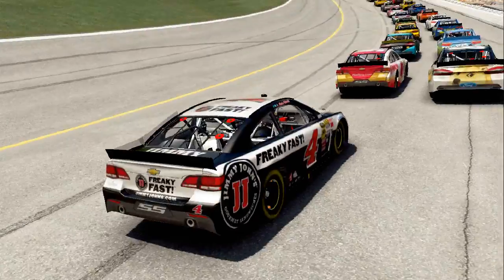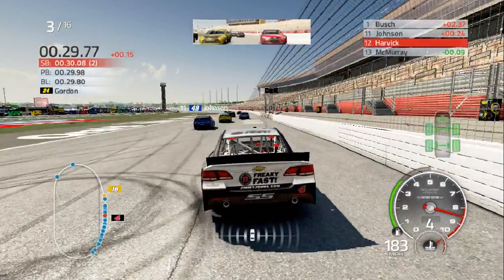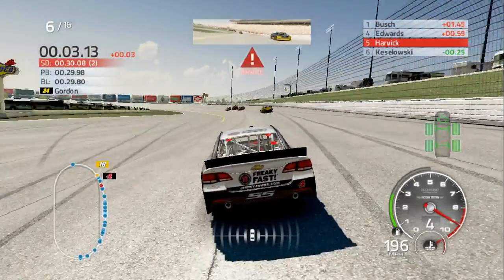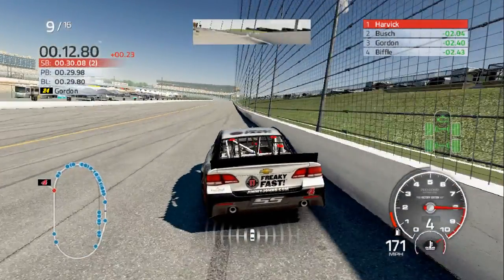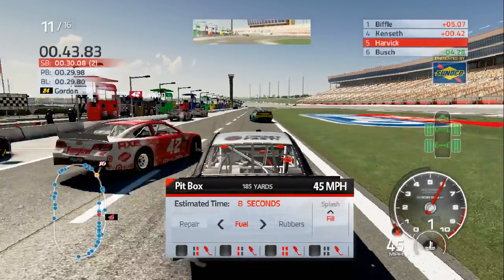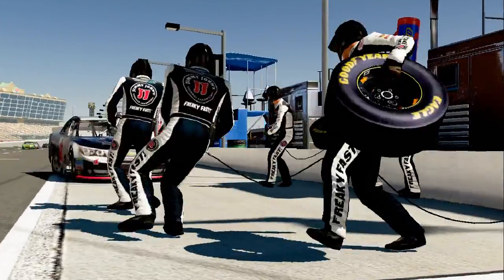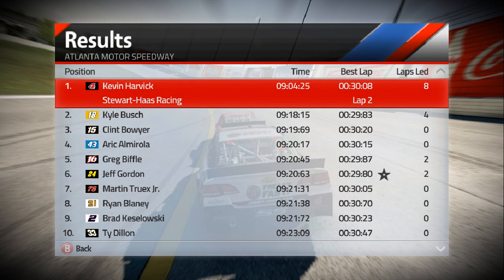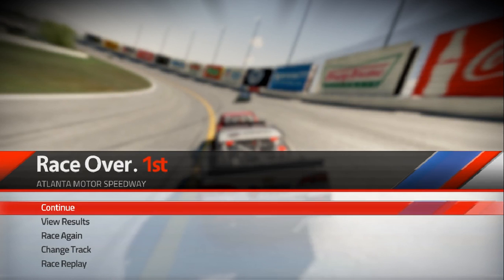NASCAR The Game 2015: Single race - Kevin Harvick at Atlanta (T208)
A quick race in NASCAR The Game 2015 at Atlanta, racing as Kevin Harvick.